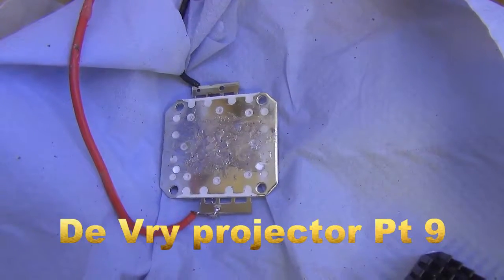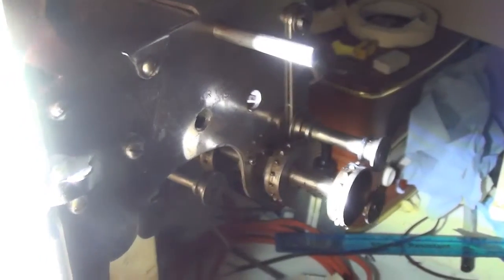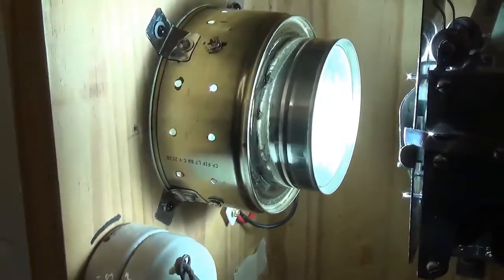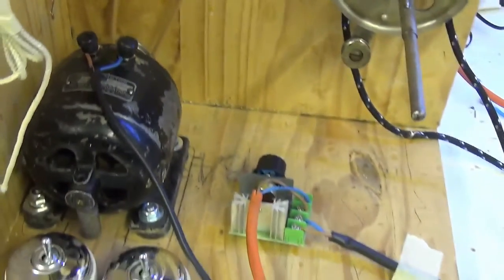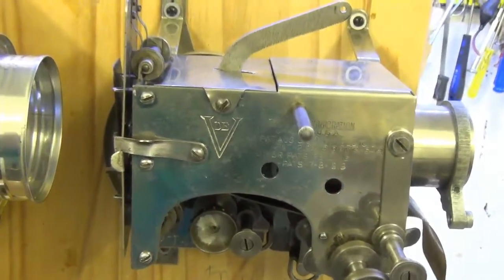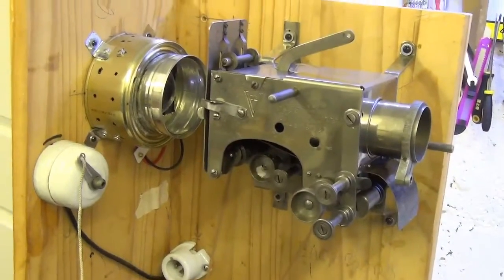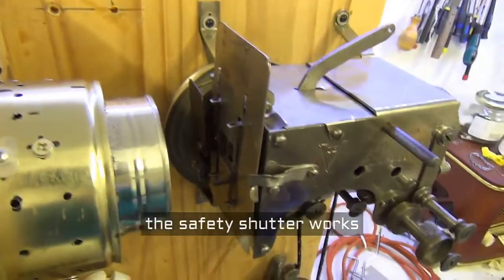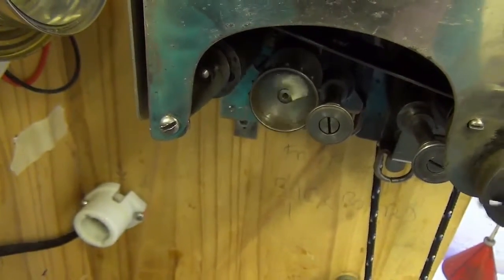DeVry 35mm vintage movie film projector Pt 9 - almost there!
Fitting the heat sink for the lamp, and the motor drive belt.